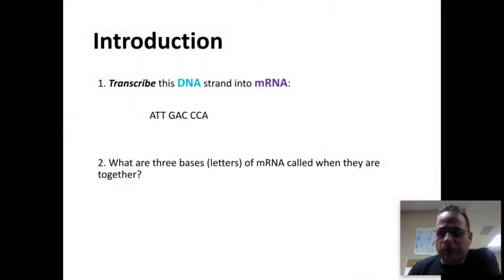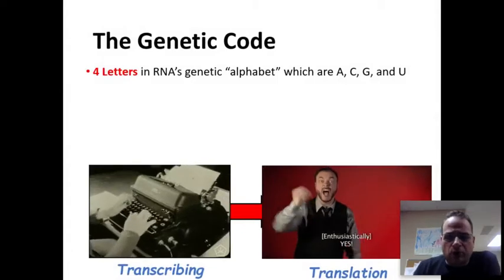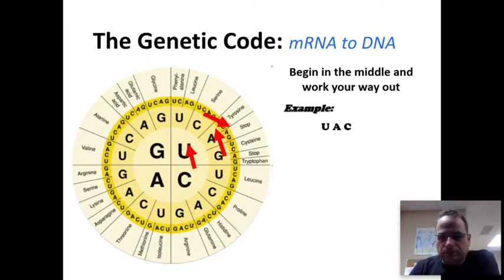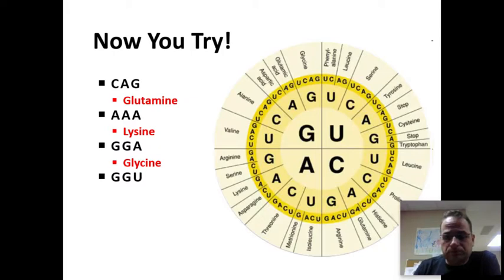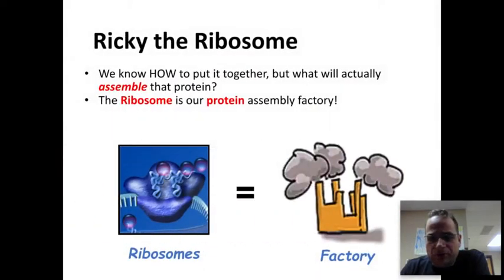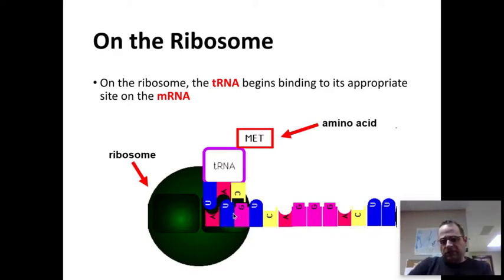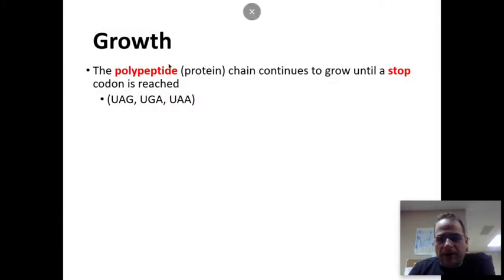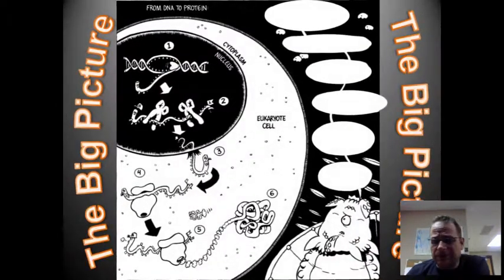DNA Translation Notes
This video reviews DNA Translation Notes in Mr. Franta's Biology Class.